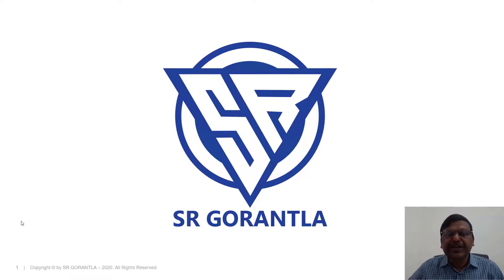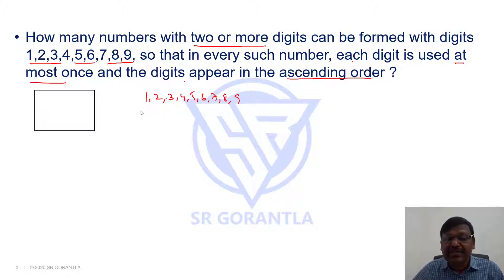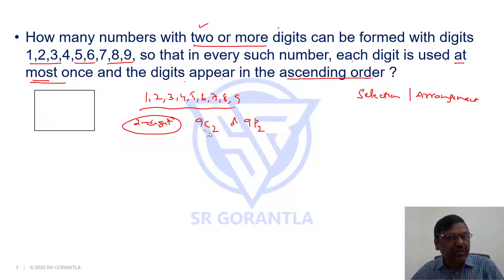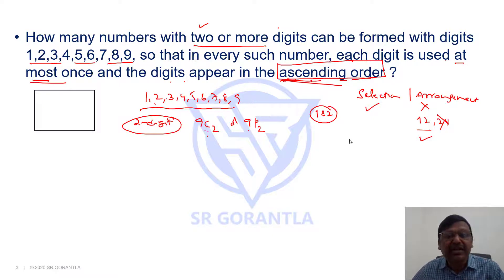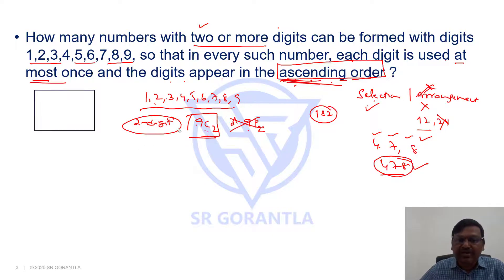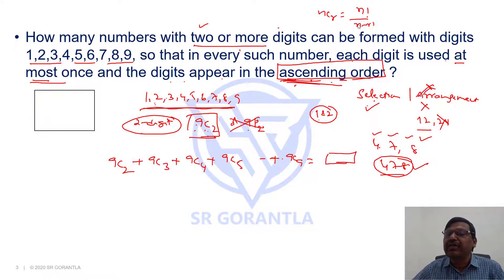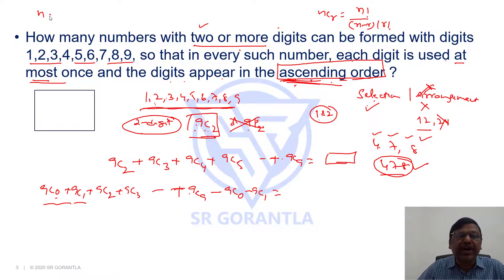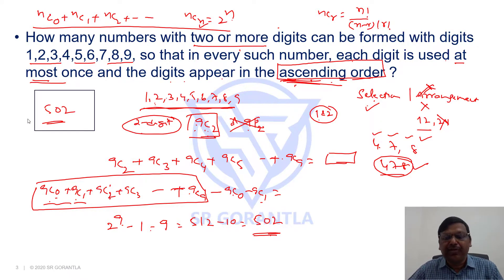Previous CAT Questions | Permutations & Combinations | CAT Exam Coaching Online | SR Gorantla